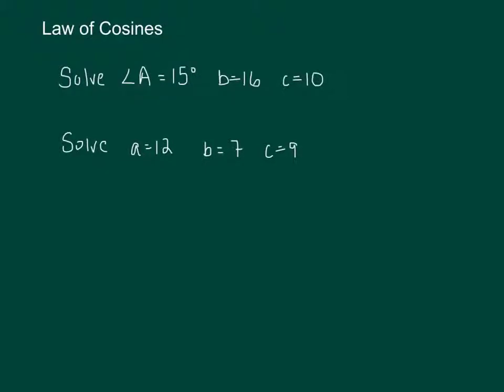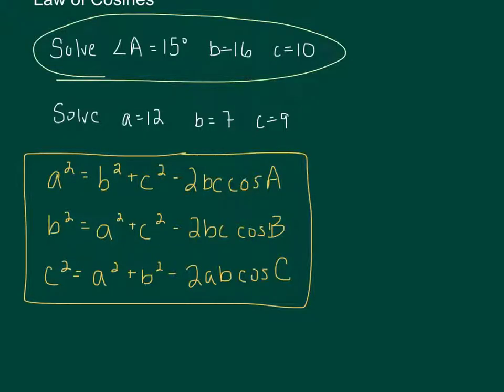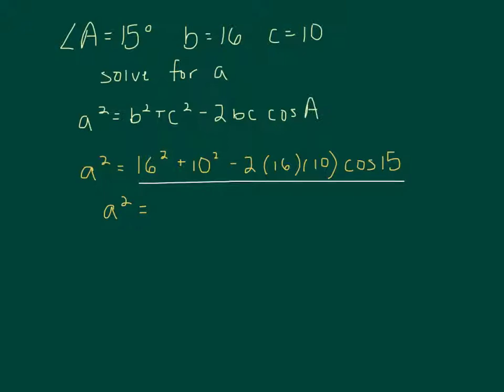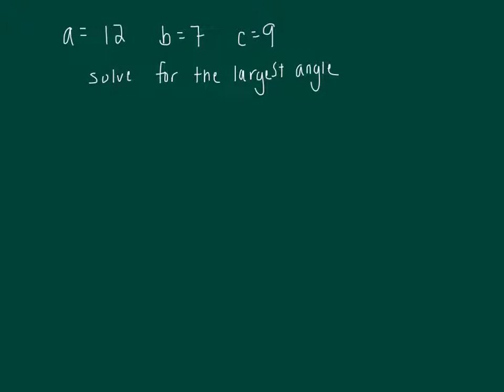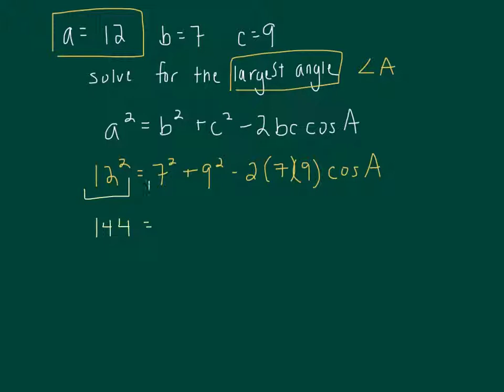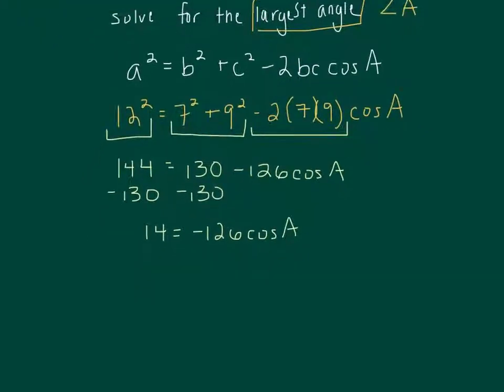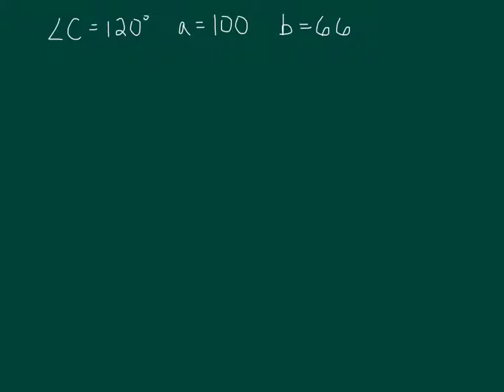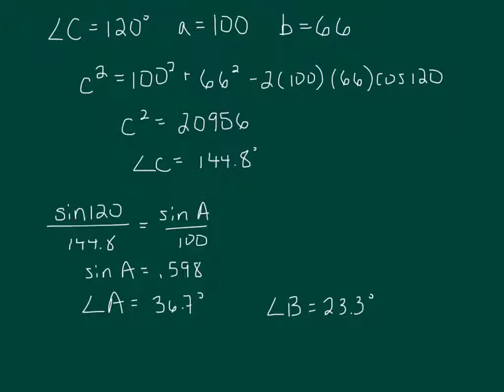Law of Cosines Video